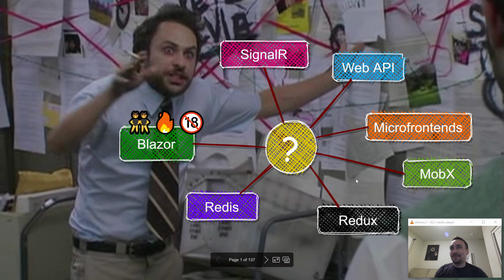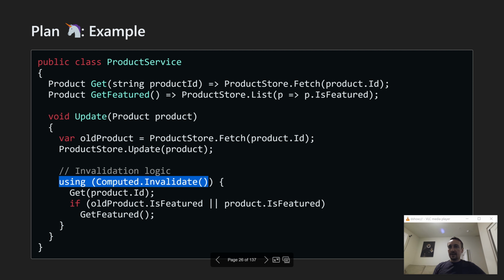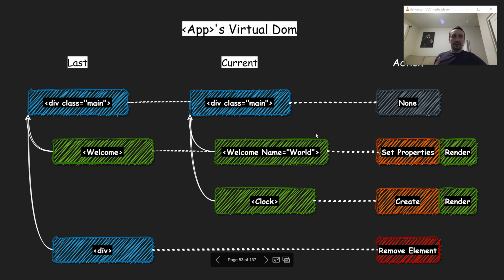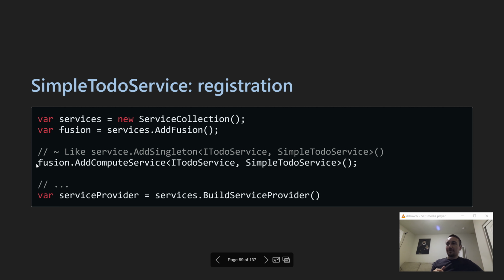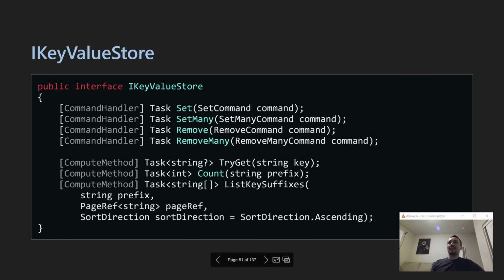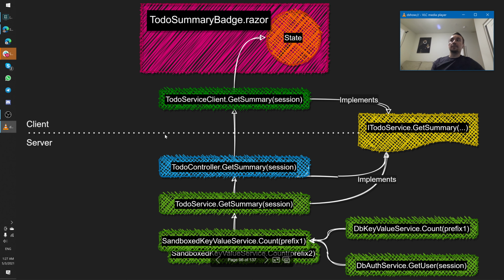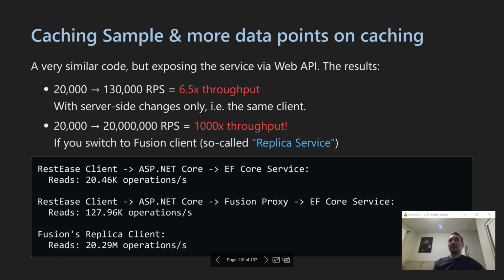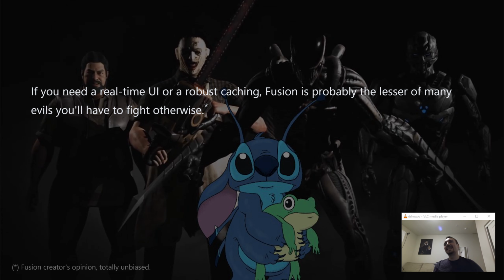Why real-time web apps on .NET Core need Blazor and Fusion?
This is a longer version of my DotNext 2021 talk about Fusion, Blazor, real-time, caching, eventual consistency, and many other things a single abstraction connects together.

Sections:
00:00 Start
01:09 Are incremental builds somehow connected to real-time?
06:15 Caching decorator, v1
09:35 Caching decorator, v2 - with dependency tracking & cascading invalidation
19:59 How all of this is related to eventual consistency, perfect caching, and real-time?
25:57 A quick description of what Blazor is
28:28 What's the real purpose of Virtual DOM in React and Blazor?
34:31 Fusion (or Stl.Fusion) - a quick intro + a review of its IComputed
38:39 TodoApp sample, v1: simplest "compute service" storing its data in the immutable list (review of its code, service registration)
47:07 TodoApp sample, v1: demo
48:08 TodoApp sample, v1: UI components - code & how do they update in real-time
59:04 TodoApp sample, v2: a "normal" compute service using Fusion-backed key-value store to store the data
1:04:53 TodoApp sample, v2: demo
1:07:12 Going distributed: Fusion's Replica Services - how do they work, why they're better than regular HTTP clients, and how to create & register them
1:15:28 Fusion & API-first design: using swagger to browse web APIs of some Fusion samples
1:16:22 TodoApp sample, v3: running everything on server-side, accessing server-side services via Replica Services, + an explanation of how Fusion allows you to switch between Blazor Server and Blazor WebAssembly
1:18:51 TodoApp sample, v3: demo. Two browser windows are in sync, Blazor Server + WASM, SSB debugging, real-time updates in the console client, simplest "await for invalidation & update" loop there.
1:25:04 TodoApp sample, v3 in multi-host mode. Two host processes & two browser windows, still syncing the state. A brief description of how it works.
1:30:35 Fusion's caching performance
1:34:34 Fusion vs SignalR and gRPC
1:38:59 ... vs Flux, Redux, MVC, and MVC + KO/MobX (MVVM)
1:45:25 Why "Fusion" is called "Fusion"?
1:46:29 The cost of Fusion, why it's a net-positive investment, and why real-time matters more and more nowadays.

P.S. The original talk title was "Jump the F5 ship straight into the real-time hyperspace with Blazor and Fusion", but I ended up using a less confusing title on YouTube.